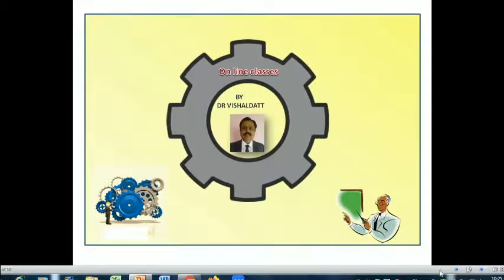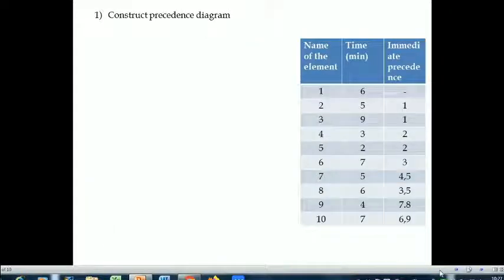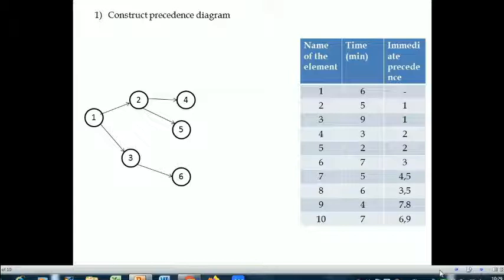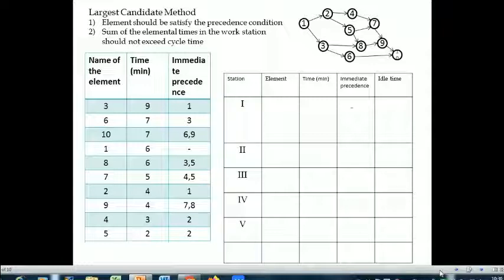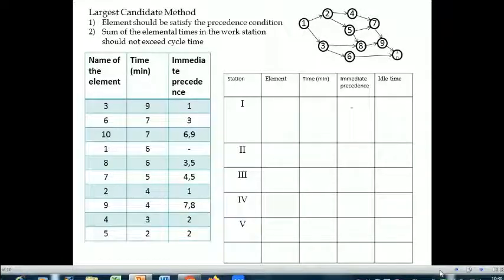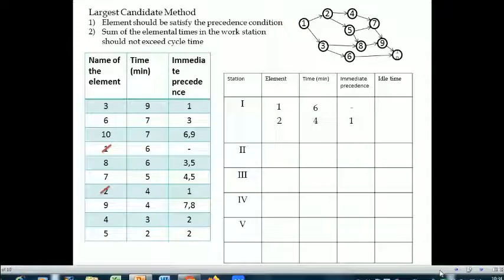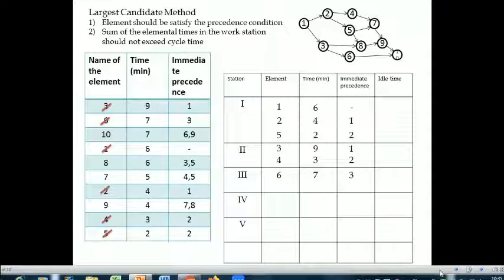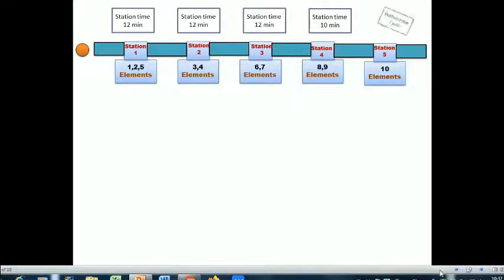line balance numerical using largest candidate rule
CIM,